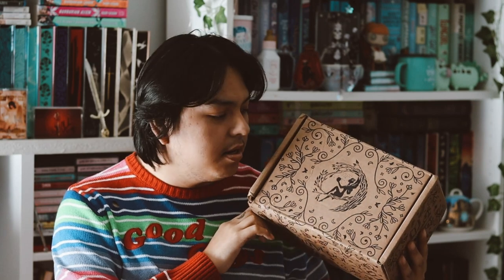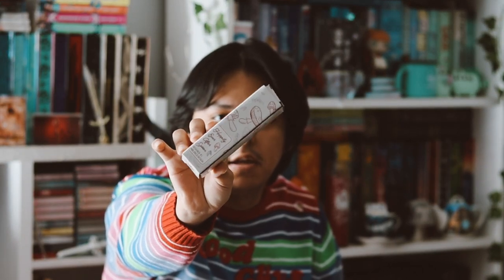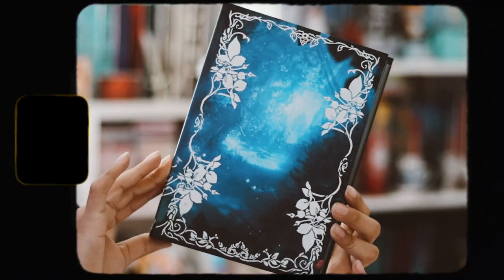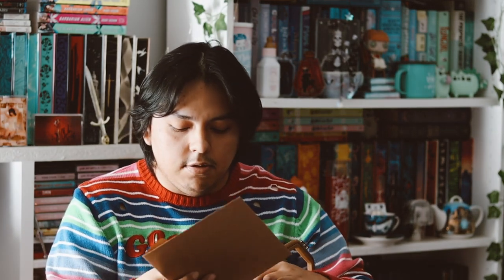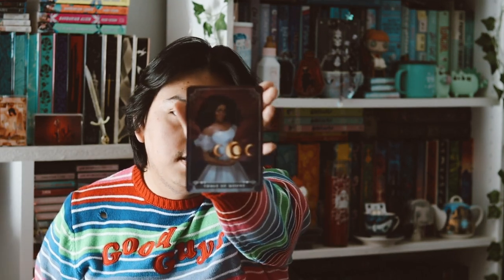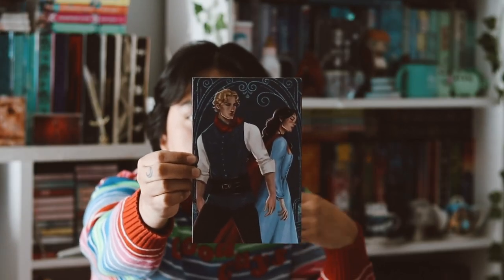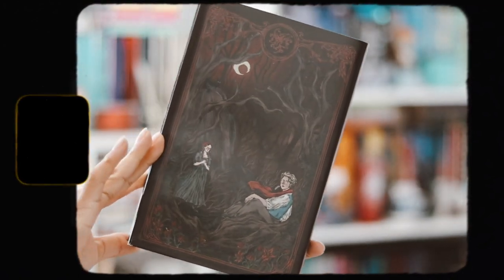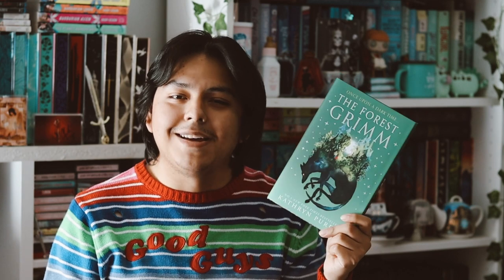fairyloot ya unboxing ʚ♡ɞ october 2023 | enchanted forest